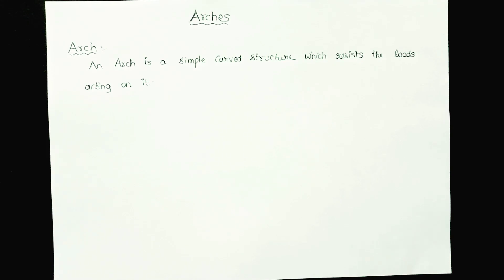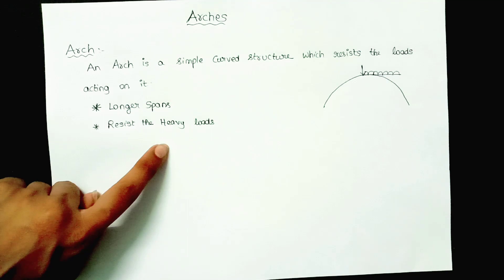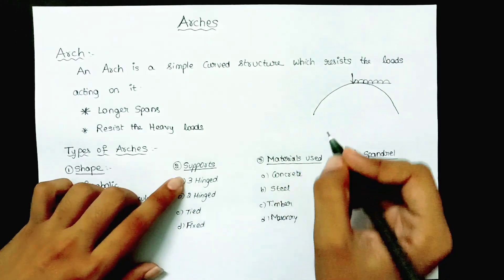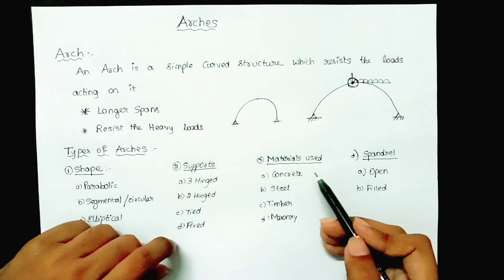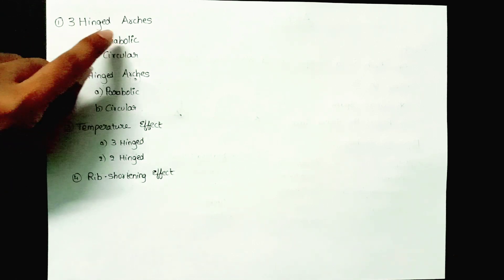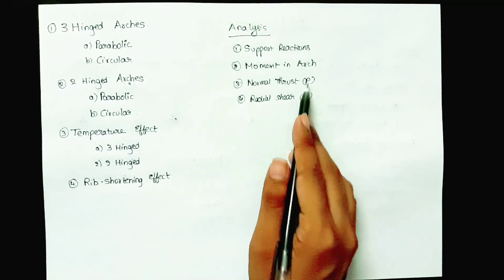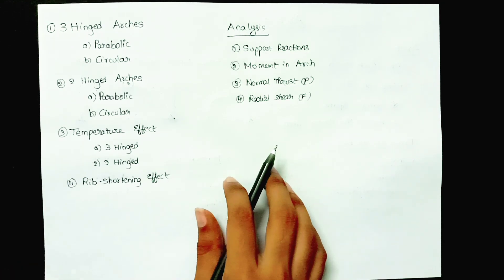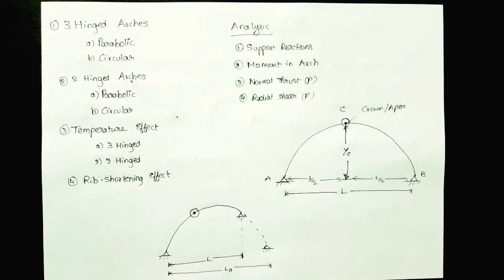Introduction to Arches | Types of Arches | By Abhishek Civil Tech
In this Video I have explained about Inttroduction regarding Arches. Arches are also one of the important Civil Engineering structures which are constructed especially in hilly areas both for roadways and railways. Arches are also constructed in large buildings, entrances, window openings, Tunneling works and also in Bridges. Arches also gives good Architectural Appearance. Hence it is necessary to know the importance of Arches.

This channel is completely about Civil Engineering. I will be uploading videos related to Civil Engineering subjects such as STRUCTURAL ANALYSIS, REINFORECED CONCRETE DESIGN, STEEL STRUCTURES,ESTIMATION AND QUANTITY SURVEYING, STRENGTH OF MATERIALS, ENGINEERING MECHANICS, SURVEYING, FLUID MECHANICS, STEEL STRUCTURES. Thank You and Keep Supporting.

 ALSO CHECK OTHER VIDEOS AND PLAYLISTS IN MY CHANNEL. YOU MIGHT FIND SOME USEFUL CONTENT IN IT.